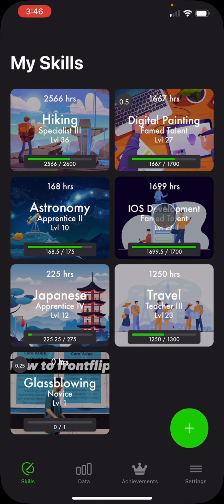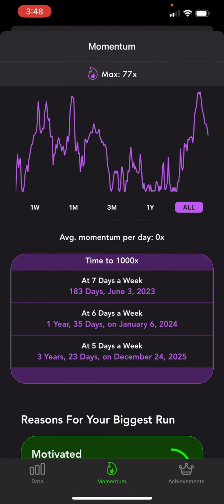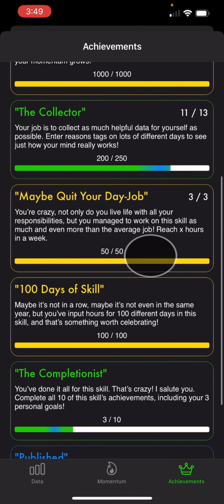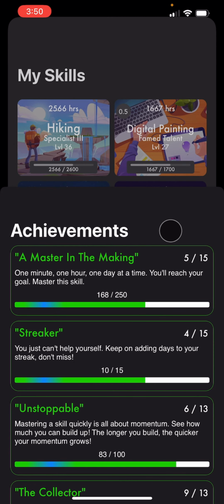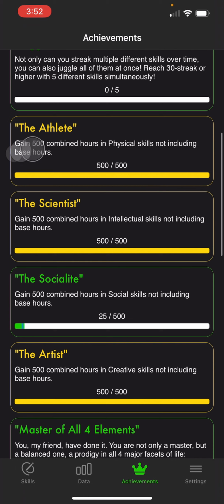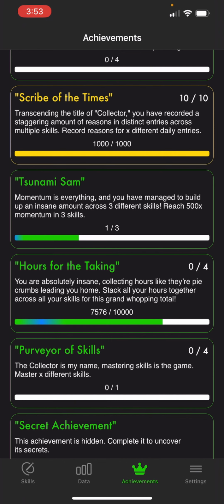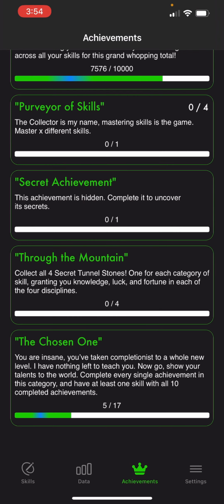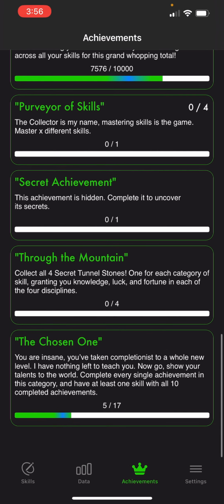SkillTracker Walkthrough Ep 5 || Every Achievement Explained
Welcome to the 5th episode of my SkillTracker Walkthrough series! A series where I walk you through each feature of my Skill Tracker app and how to use it. If you enjoy this demo, feel free to check it out. :)

0:00 Intro
0:35 Master in the Making
1:02 Streaker
1:24 Unstoppable
2:25 The Collector
2:48 Maybe Quit Your Day Job
3:24 100 Days of Skill
3:37 The Completionist
4:24 Master of One
4:45 From the Ground Up
5:08 Repeat Offender
5:24 Juggler Extreme
5:34 The 4 Category Achievements
5:49 Master of All Four Elements
5:57 Scribe of the Times
6:52 Tsunami Sam
7:16 Hours for the Taking
7:26 Purveyor of Skills
7:38 Secret Achievement
8:04 Through the Mountain
8:42 The Chosen One
9:19 Last Thoughts